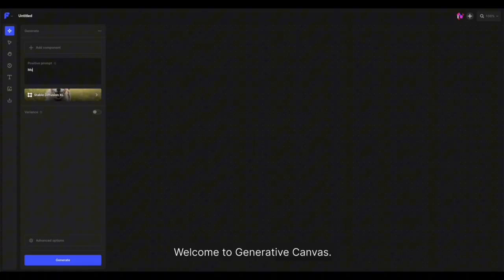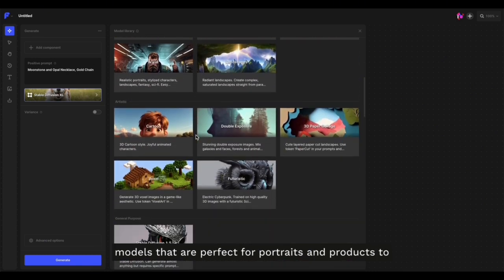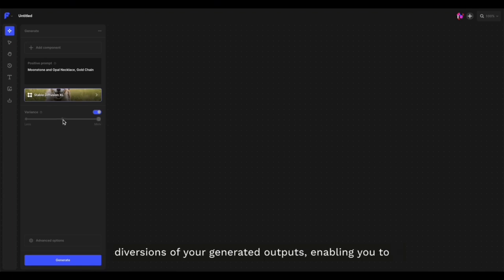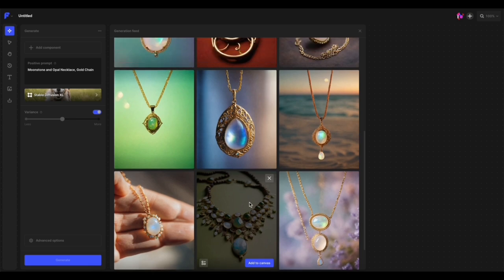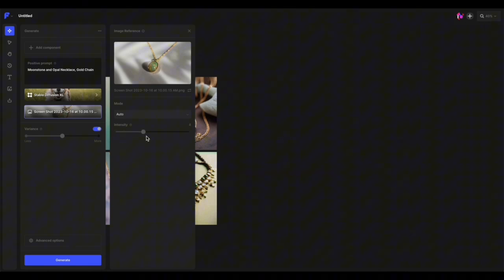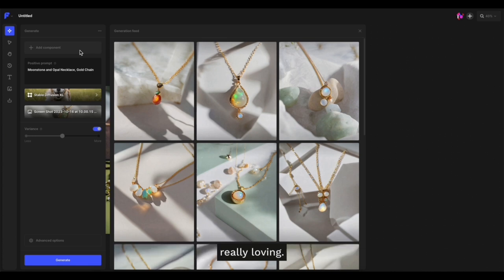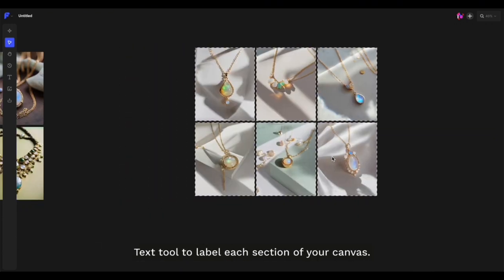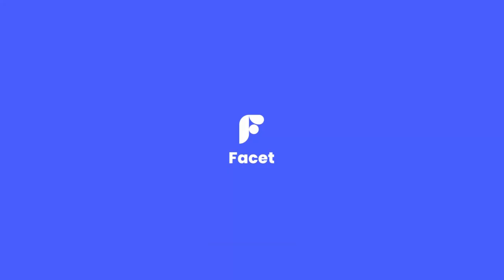Creating product shots in Generative Canvas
In today's tutorial, we'll be going through how to use Generative Canvas for creating realistic product images.
In Facet’s Generative Canvas there are many models you can use to customize your image generation. There is also the Variance Feature which allows you to expand your concept for inspiration while maintaining control of your images using prompts and negative prompts.